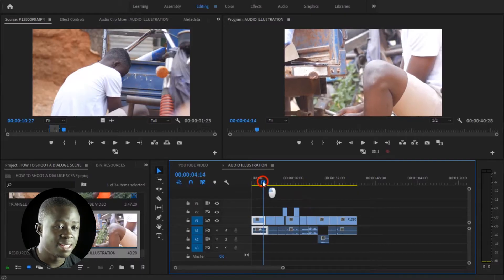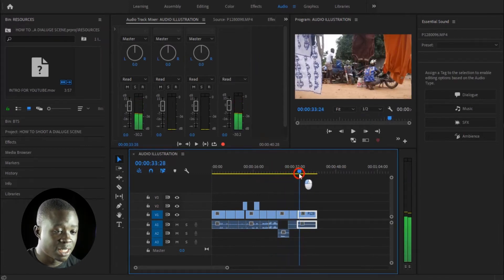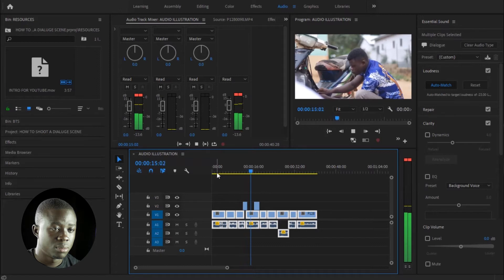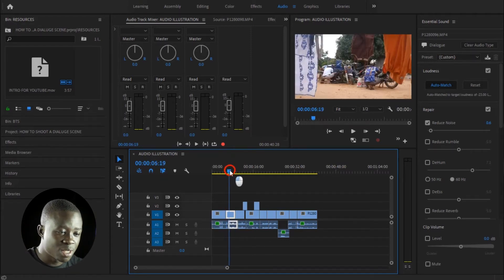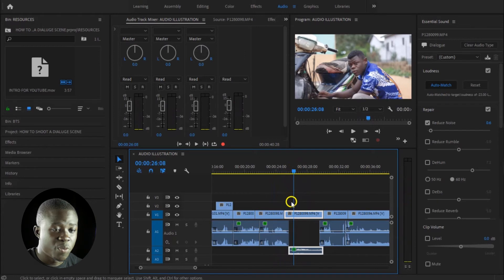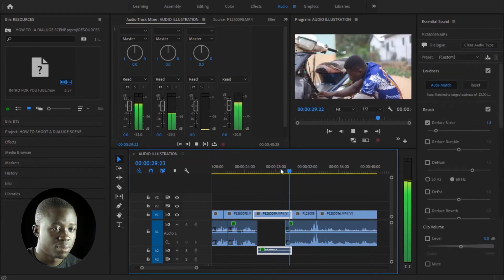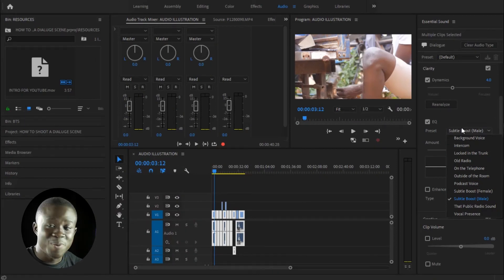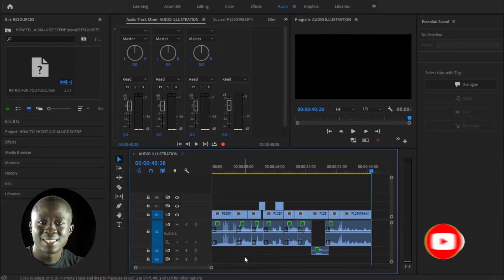How to Make Audio Sound Better in Premiere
In this video, I explain how to improve the quality of recorded audio regardless of which device you recorded your audio on all these explained within the context of adobe premiere pro essential studio pannel.

PANASONIC G7

EDITING LAPTOP

LAPEL MICROPHONE

SOFT BOXES

BACK LIGHT